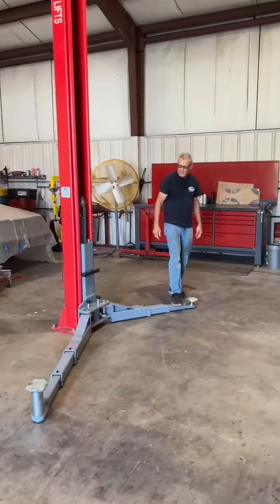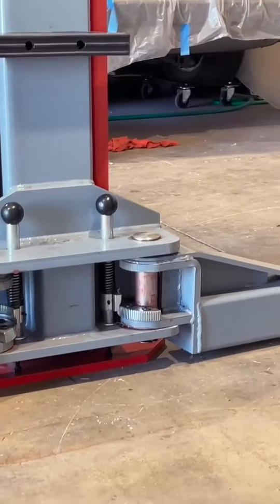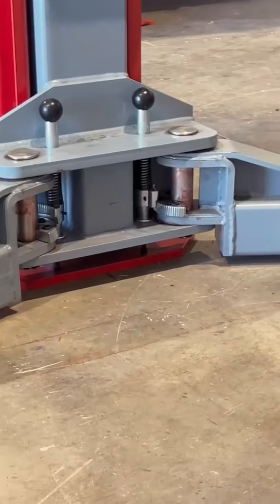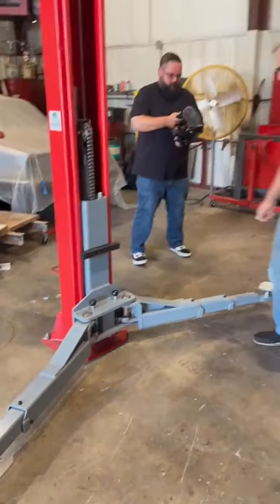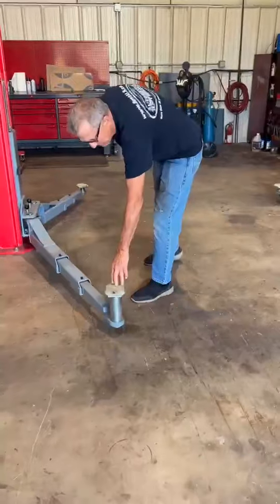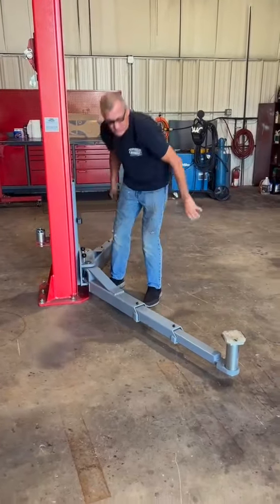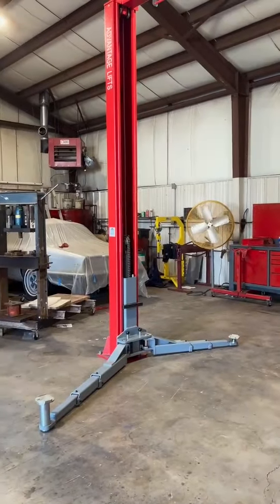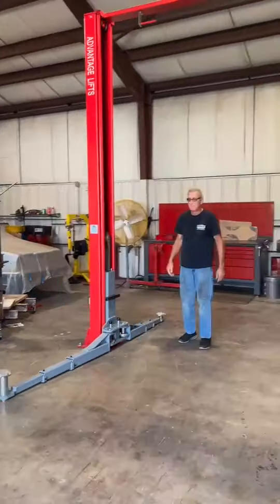How do arms work on my 2-Post lift?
2-Post lifts are the ultimate garage tool, but there are a few key things to keep in mind.

In this video, we’ll walk you through everything about the lift’s symmetric arms, from how to use them to keeping them well-maintained.